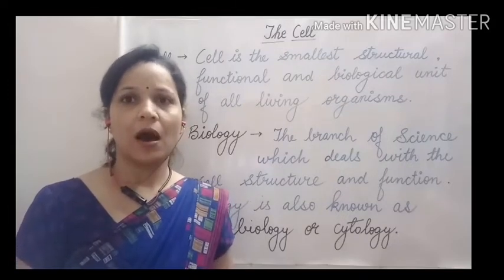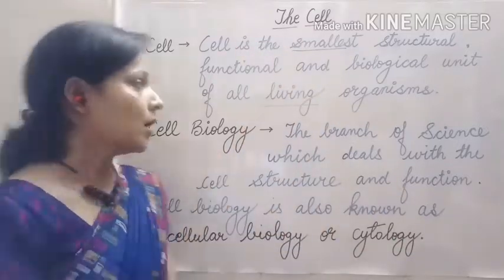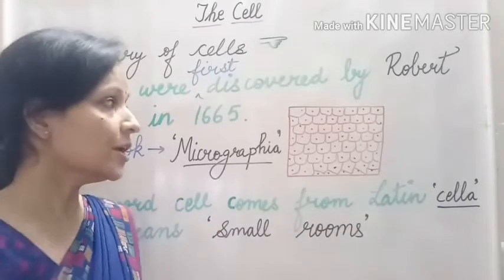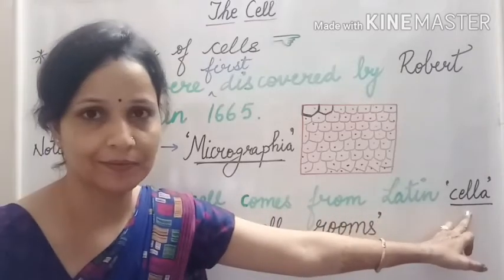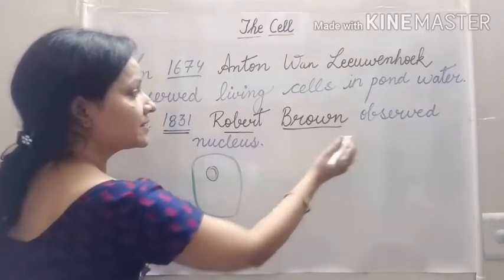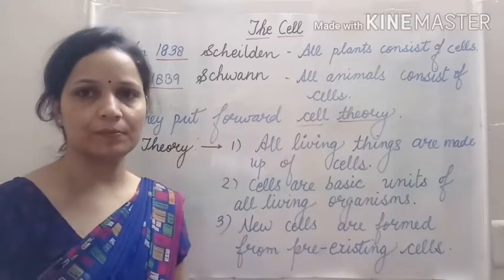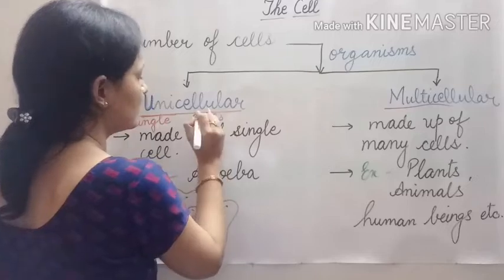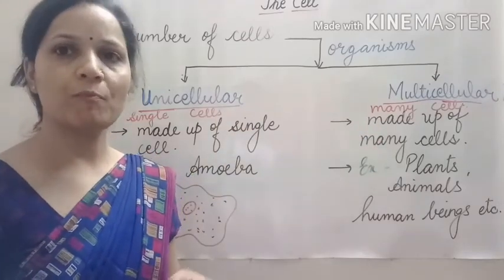Std 8 ch 7 The cell (introduction)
The cell (introduction)